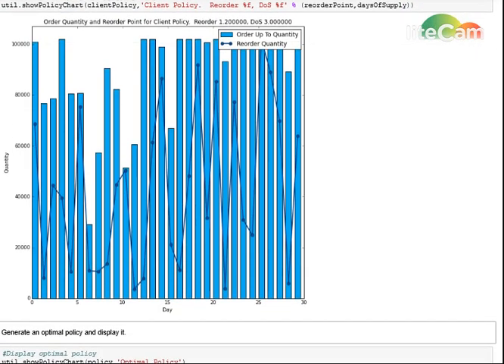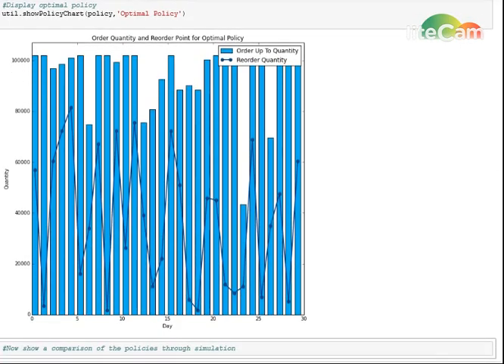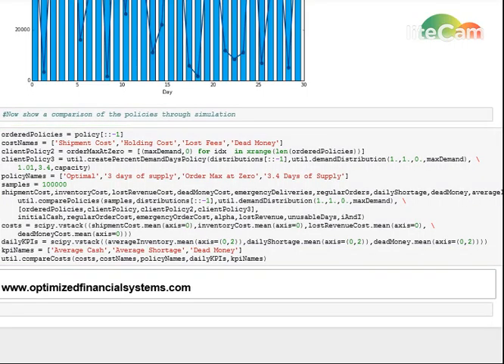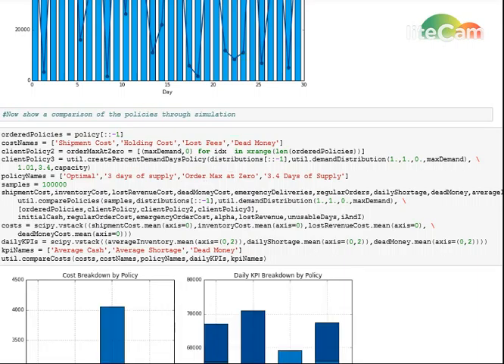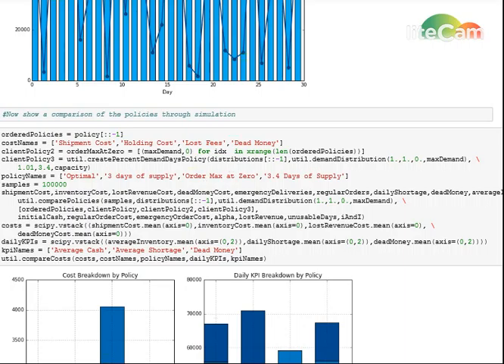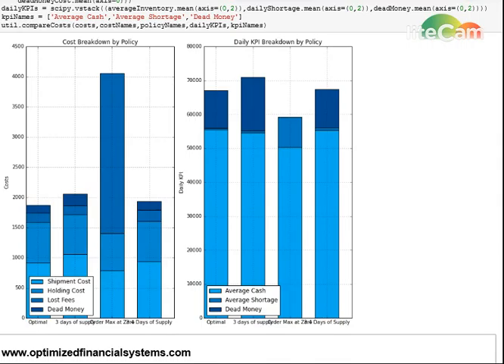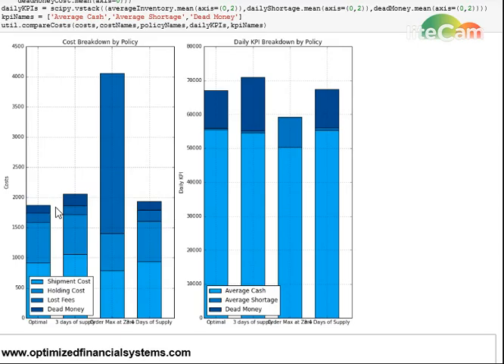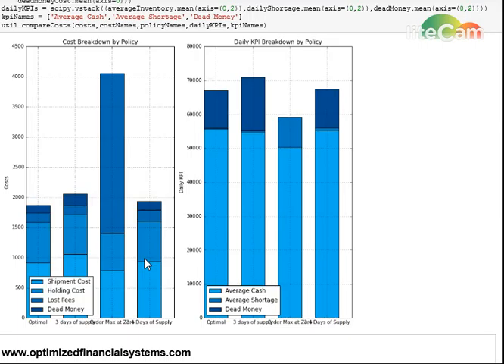atmDemo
An iPython notebook demo of ATM Cash management  from Optimized Financial Systems.  It uses advanced analytics to help ATM owners reduce the costs of cash management decisions by 6% to 40%.